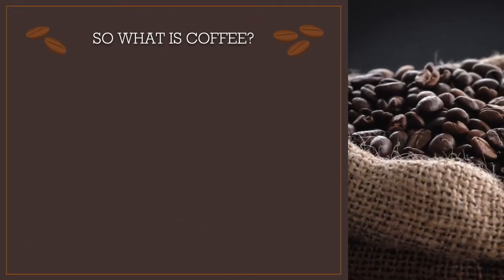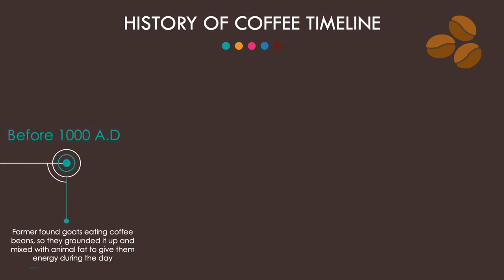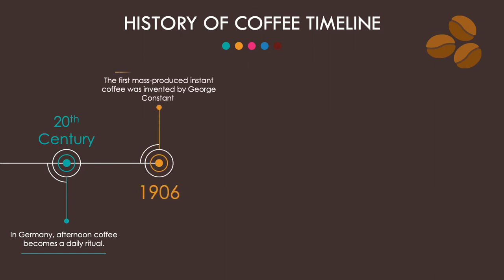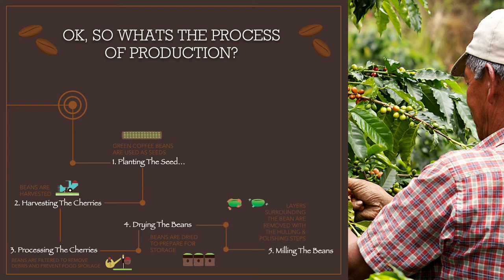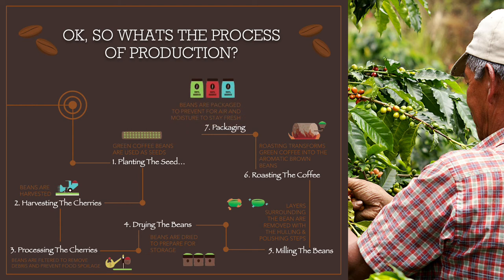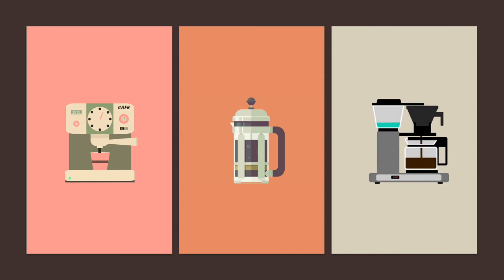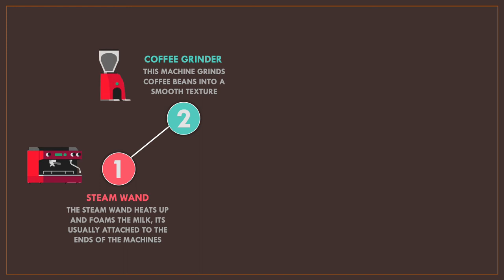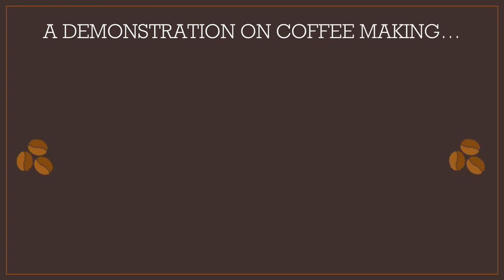Coffee Module | Lesson - Hospitality Taylor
In this video 🎥, you will touch base on what coffee is, including its production and associated tasting notes, as well as the common equipment used when making coffee ☕️.

To stay on a certain slide, pause the video when the pop-up ⏸ pause button appears.